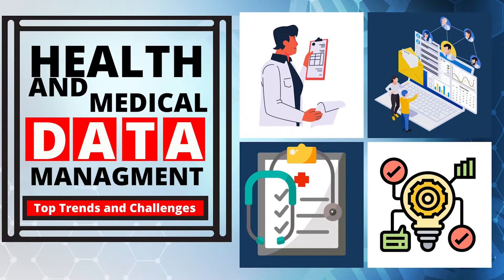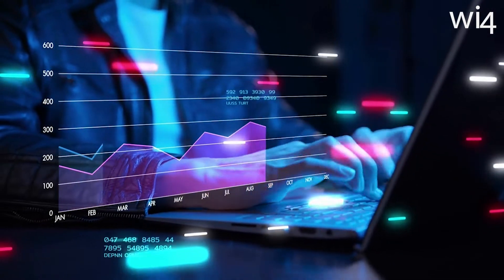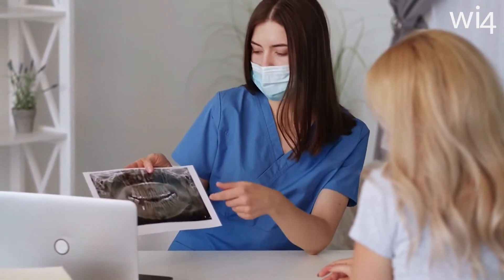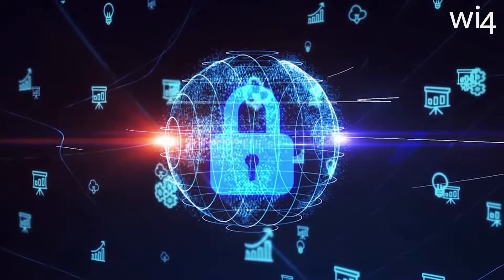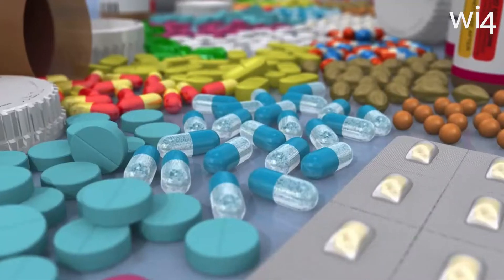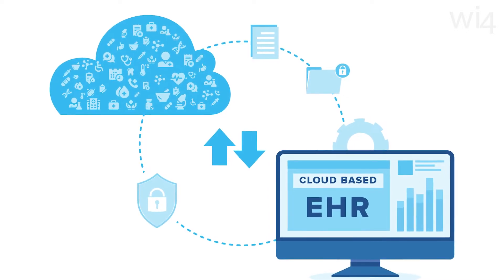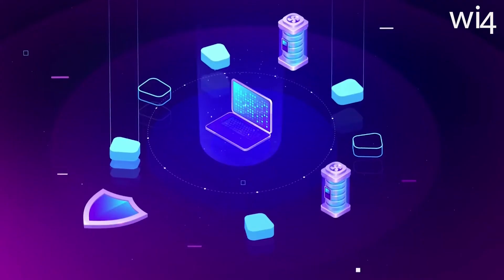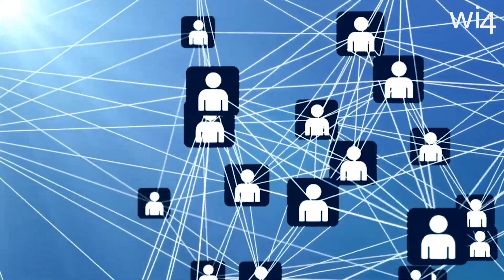Health And Medical Data Management: Top Trends and Challenges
In this digital age, various patient-centric biomedical devices such as smartphones and mobile sensors can help to generate big data. The EHRs, on the other hand, are increasingly helping to build an outstanding prognostic framework. Many organizations have realized the importance of these tools and thus, have implemented them in healthcare and medical practices.

So, professionals must understand evolution. In the coming years, it appears that these tools are going to become a predictive system. They can potentially predict the future outcomes on the health of an individual based on existing data on EHRs.

The final thought; changes to health care and clinical technology offer plenty of benefits to both healthcare workers and patients.